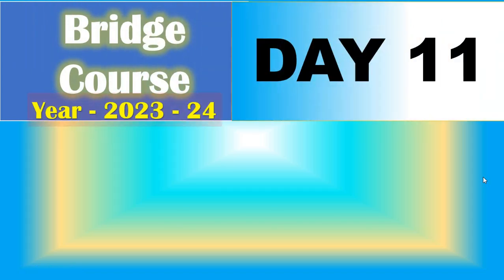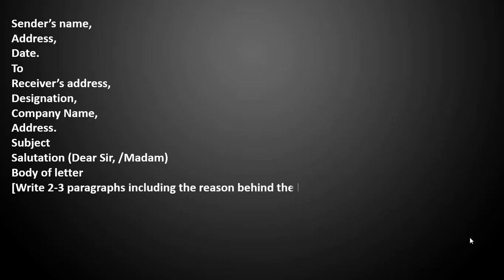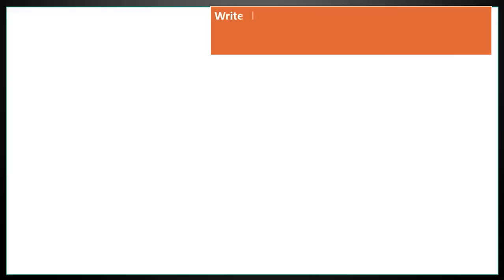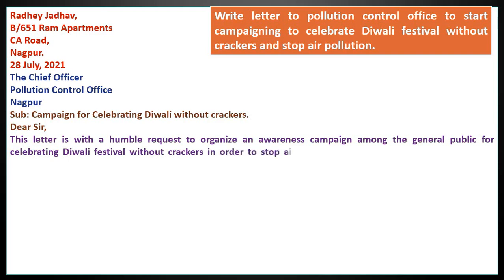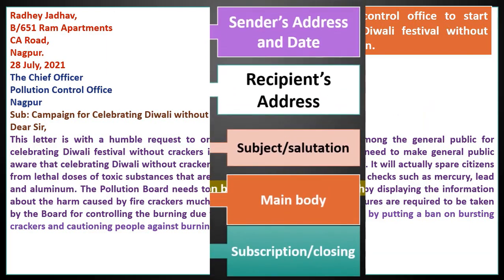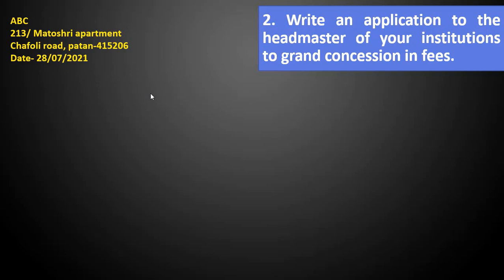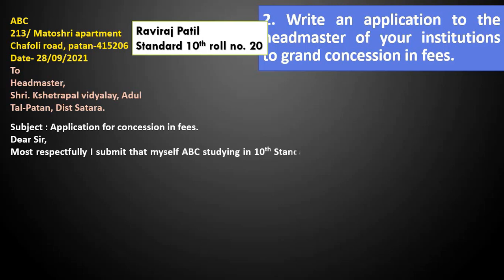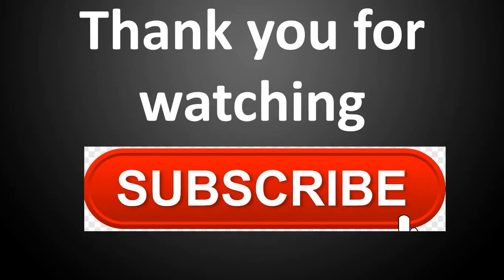10th English | Day 11 | Bridge Course 2023-24 | Letter and Application Writing | with answers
10th Bridge course 2023-24
Letter and Application Writing | with answers